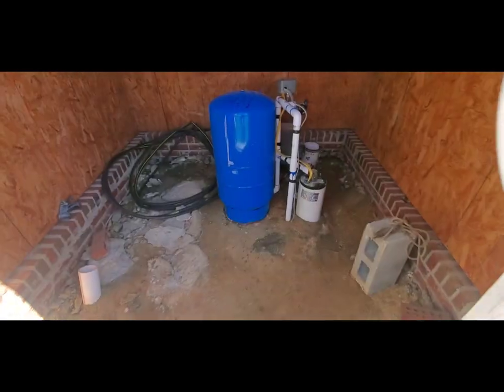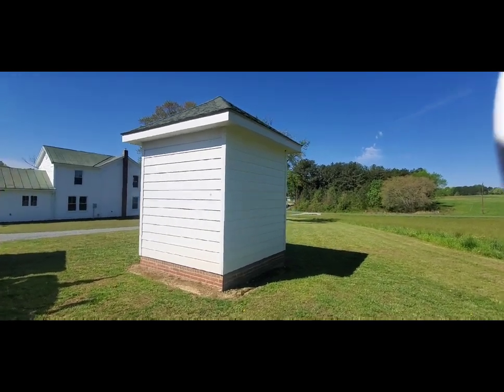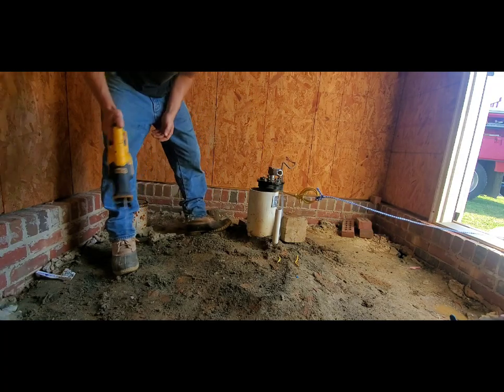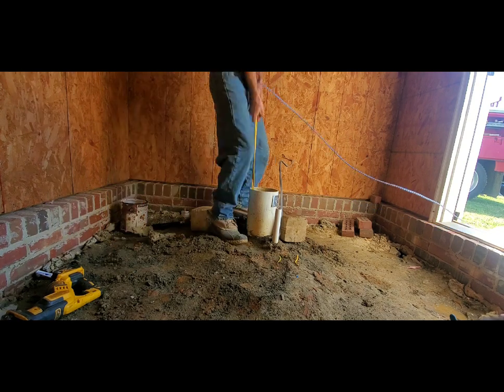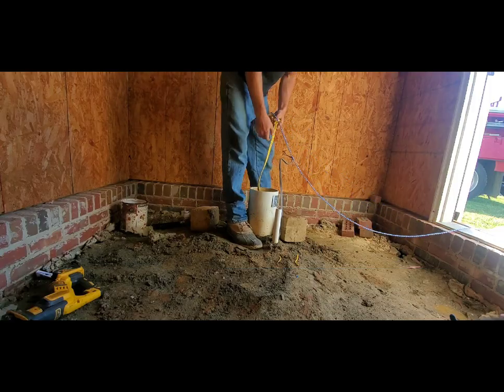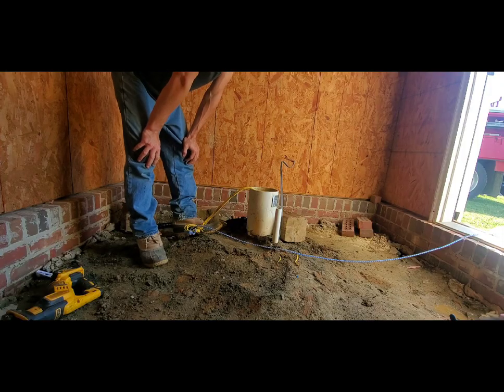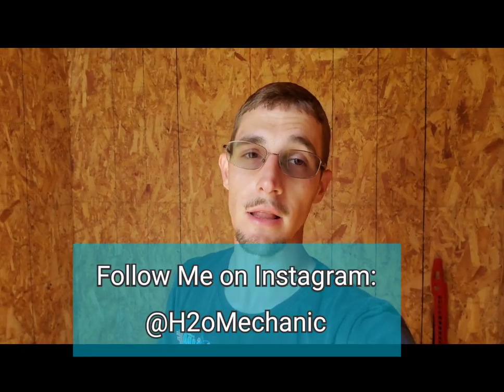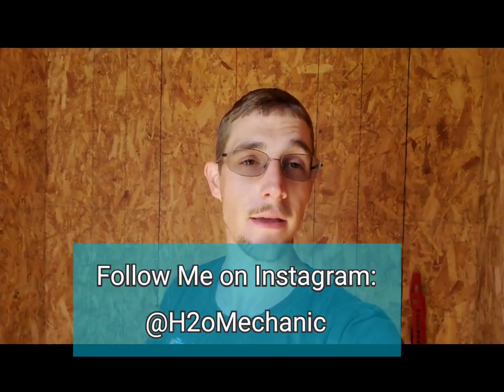No Water, Pump Stuck in Well Due to Collapse. How to Fix This Problem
Be Sure to 👍Like Any of The Videos You Watch! That's the Only Way YouTube Helps Out A Channel This is Educational!
Hope Yall Enjoy it! 😊

20 Gallon Bladder Tank
40/60 Pressure Switch
1/2 Hp 240v Pump 150ft Max Pumping Depth